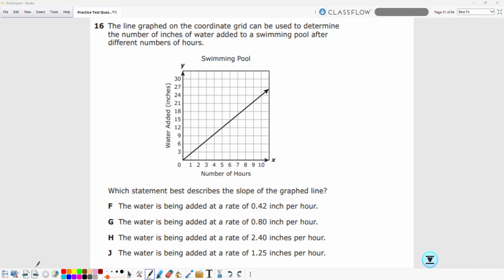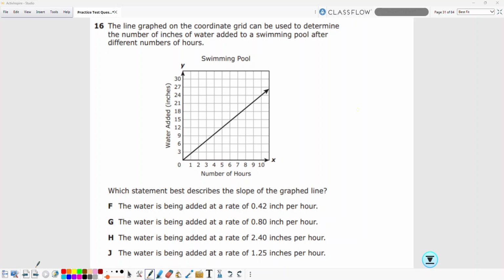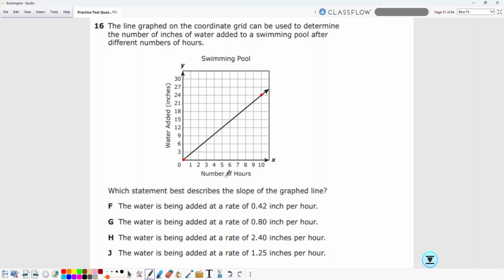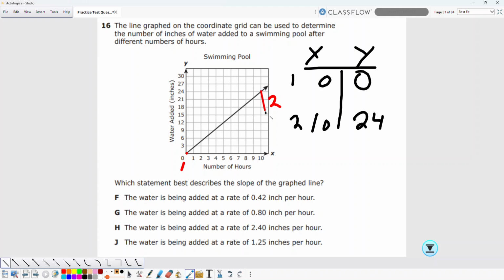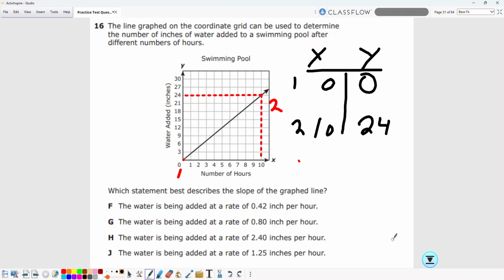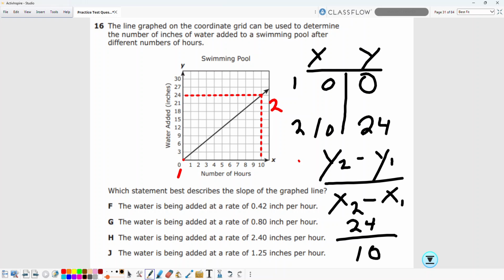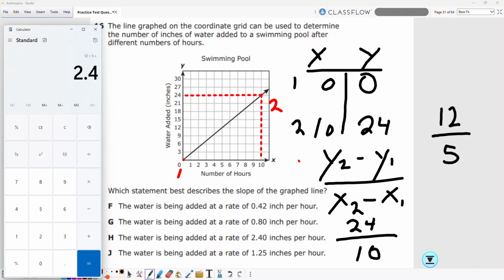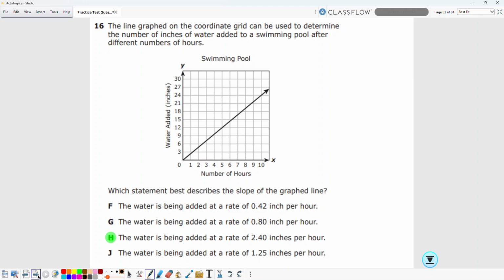Question 16 Pre Algebra STAAR TEKS 8.4(C)